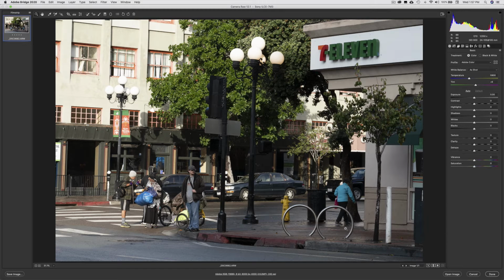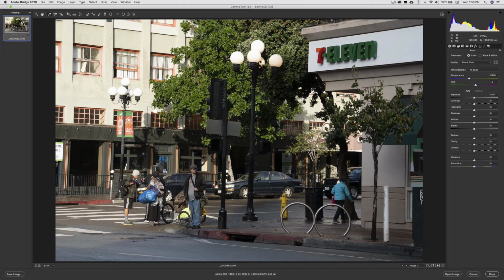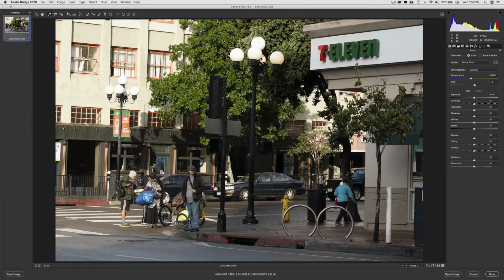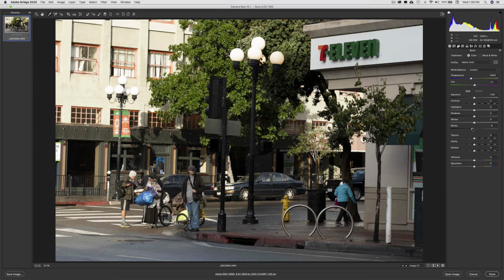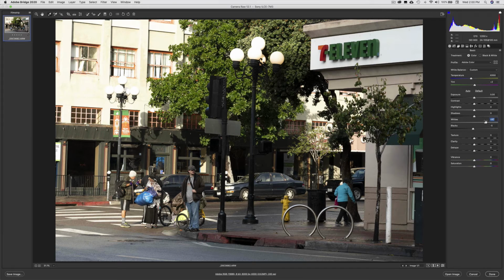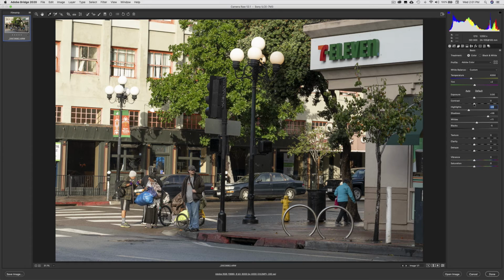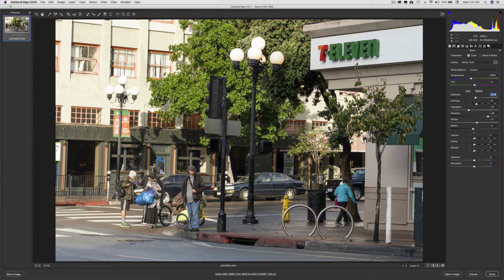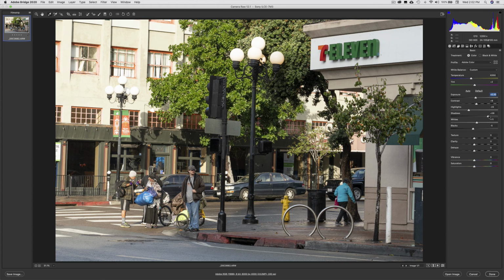00007 Intro to Basics Tab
Working the image in the Basics Tab.

Evaluate the image and then jump in to the tools.
•White Balance (WB).
•Color Temperture

•(P) for the Preview of the image,  before and after.
•Histogram, using the warning indicators. What do these mean to your images.
•Black.  Blackest Blacks.
•White. Whitest Whites.
•Shadows. Midtone Blacks
•Highlights. Midtone Whites - Use this to bring back highlight detail, skies and more.
•Contrast.
•Exposure.( + or - 5 stops)